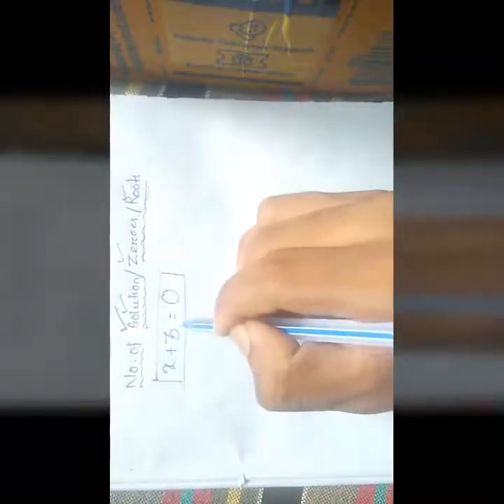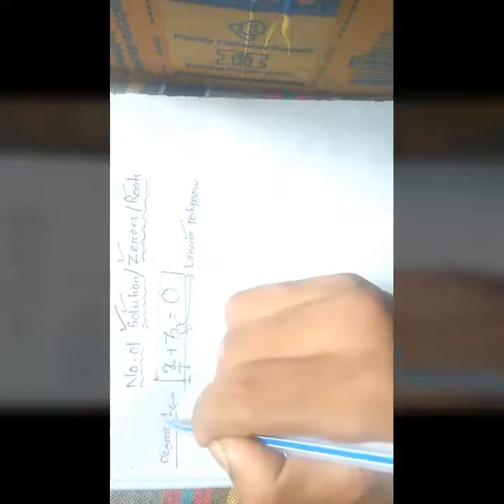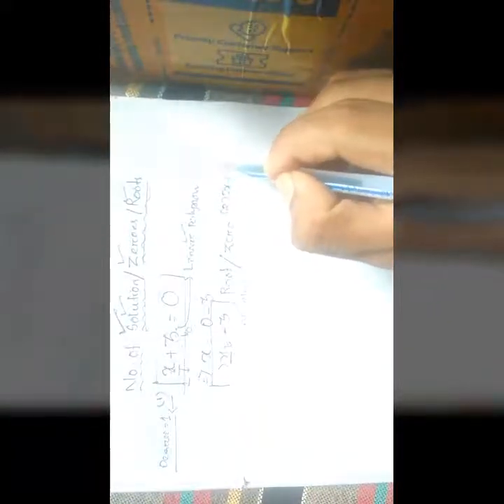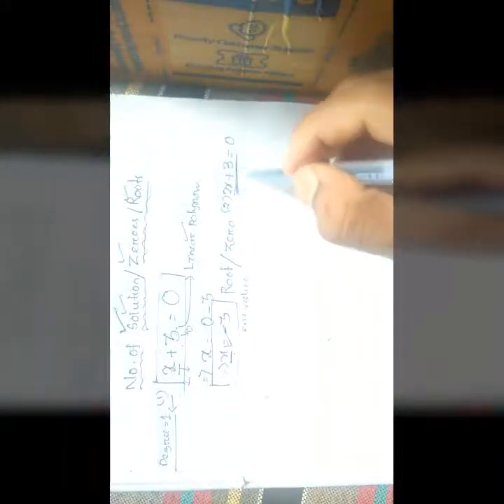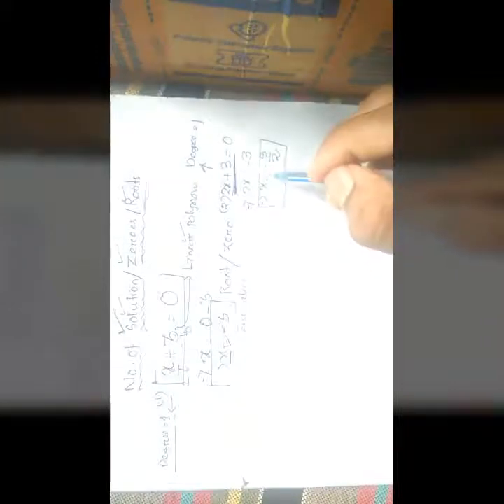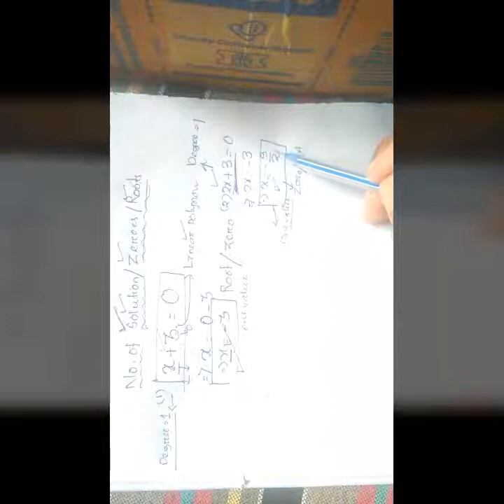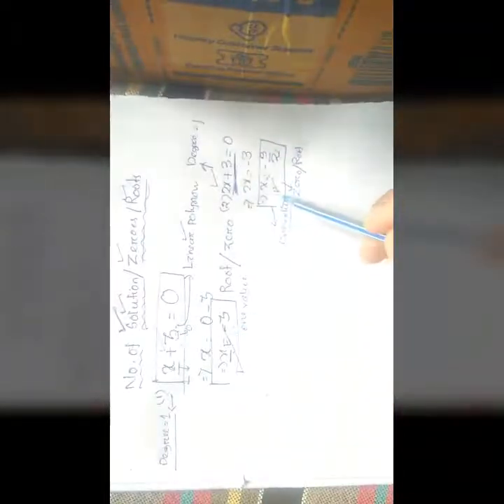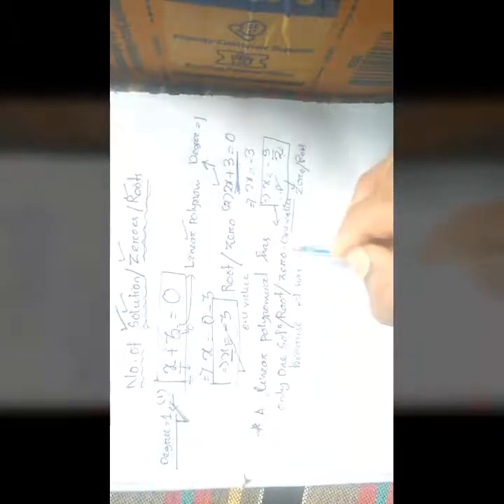FACTORISATION OF POLYNOMIAL # part 2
Number of solutions of polynomial